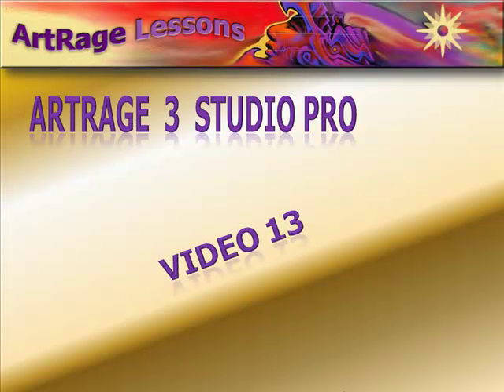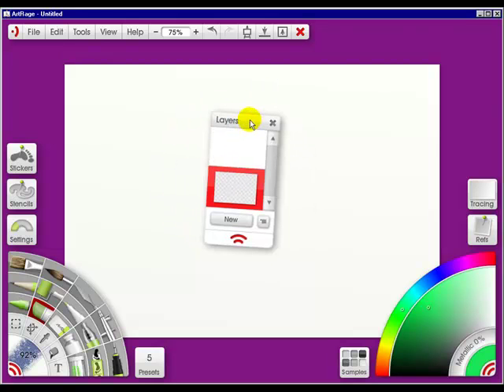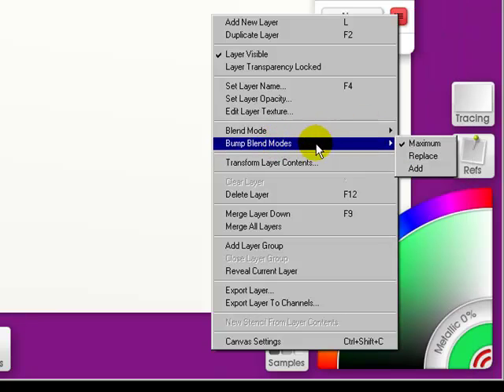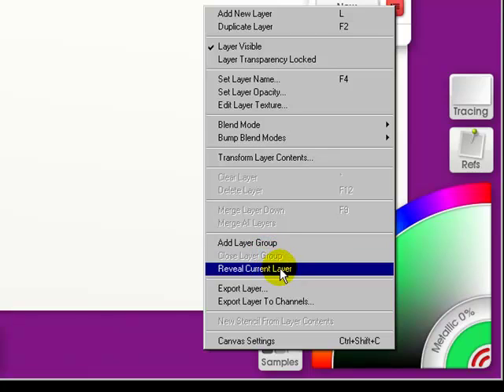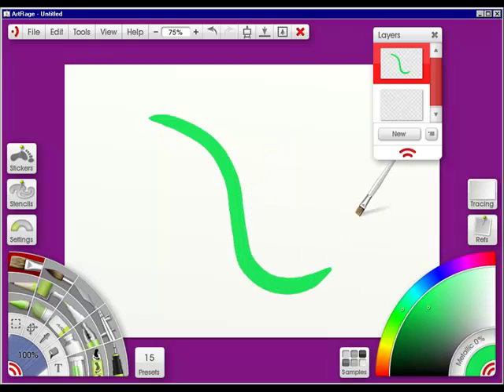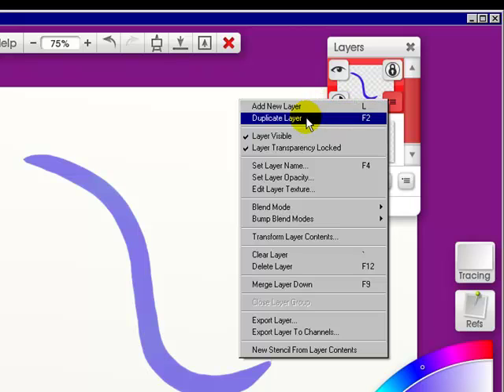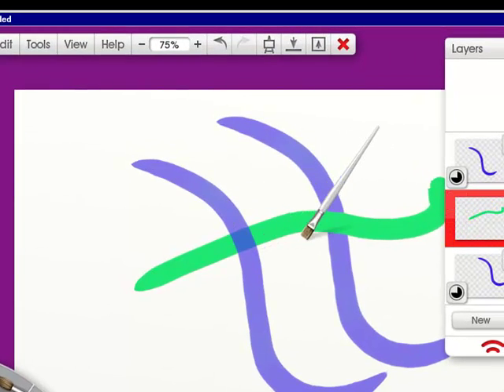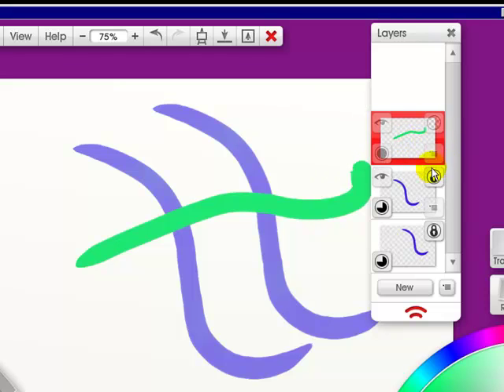Artrage 3 Lesson 13 - The Layers Pod in Artrage 3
Artrage Studio Pro lesson on the Layers Pod.  See why layers make digital painting so awesome!